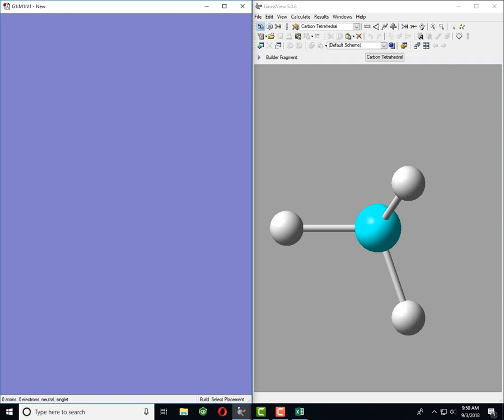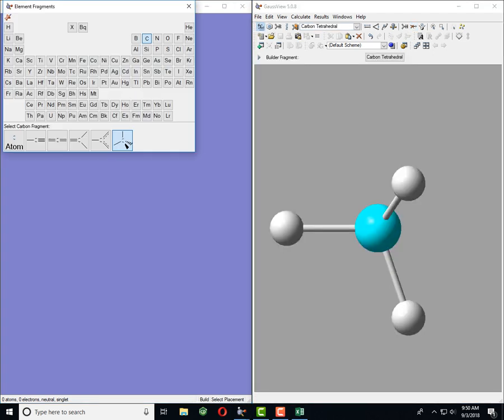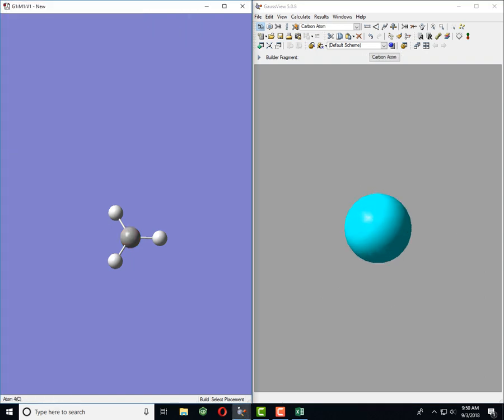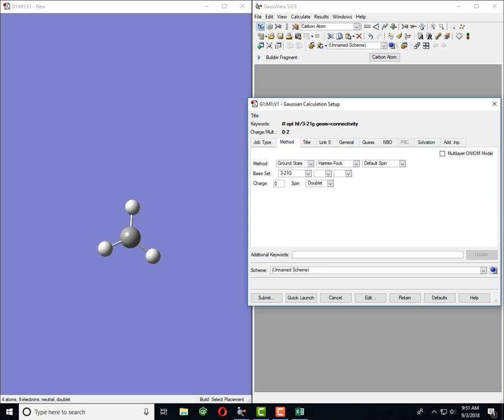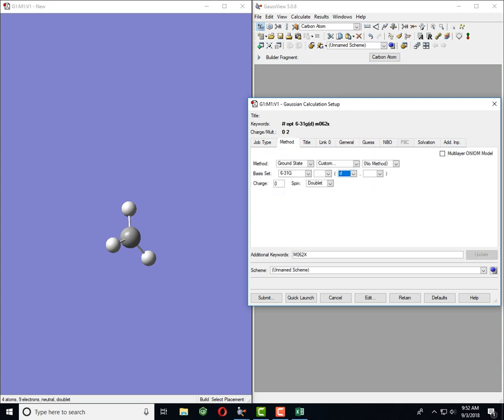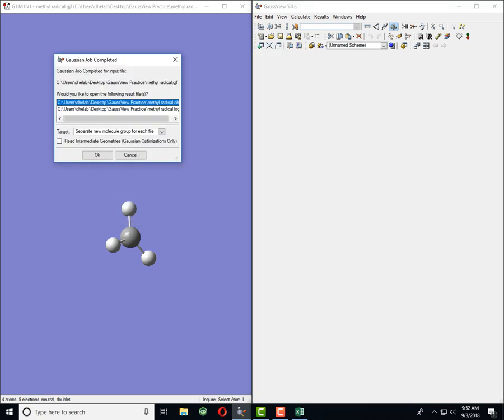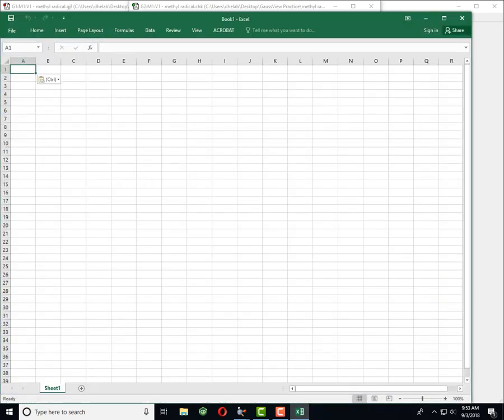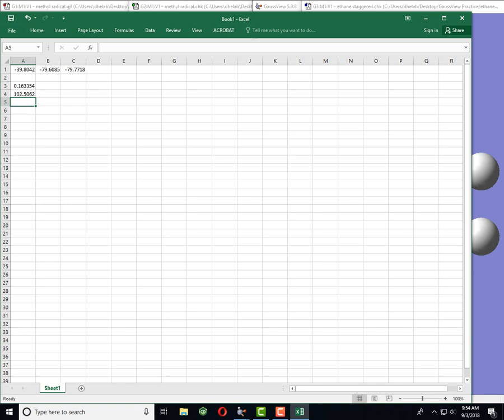ethane dissociation energy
gausview tutorial